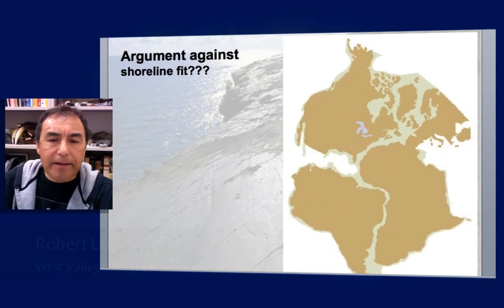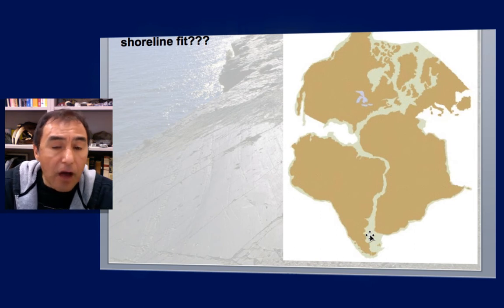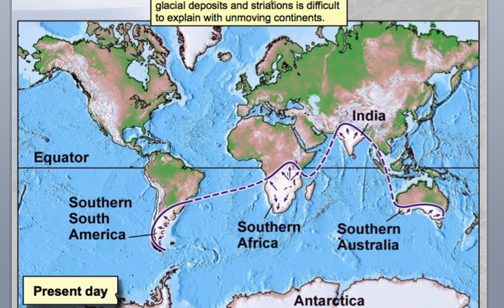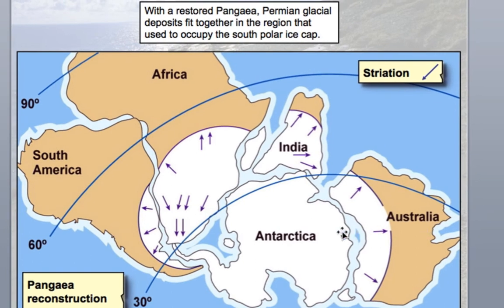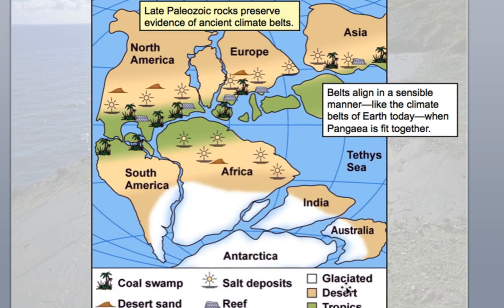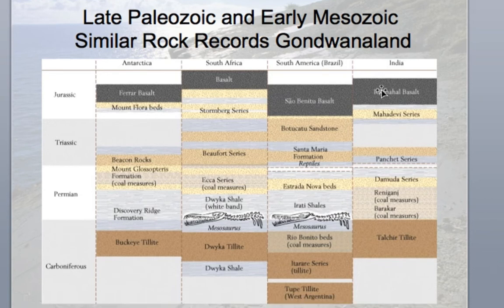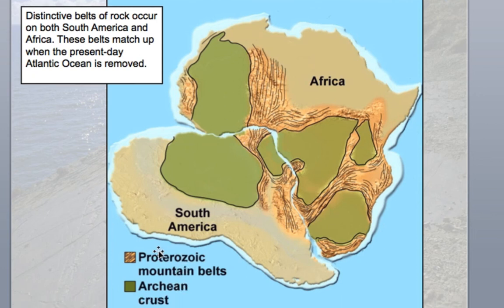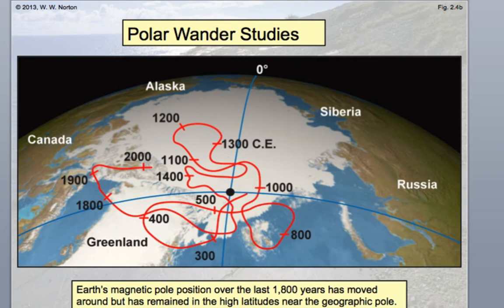Continental Drift Part 2